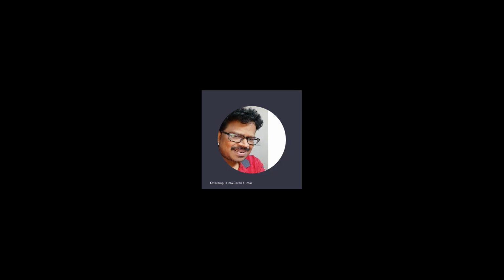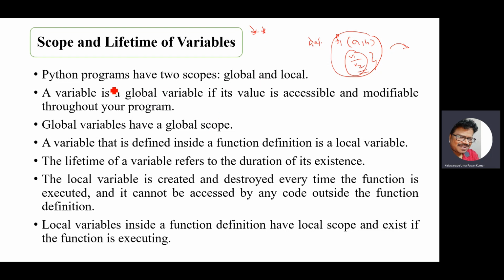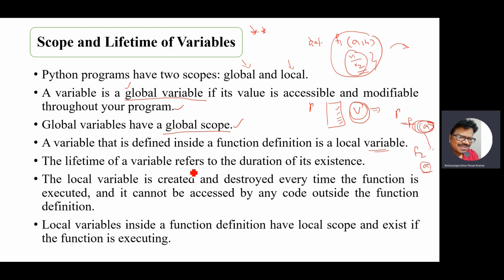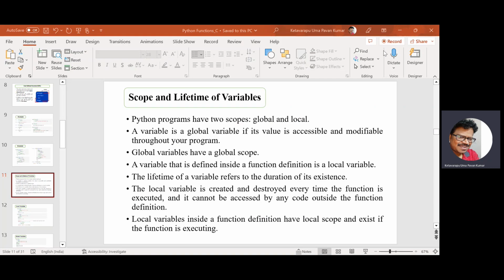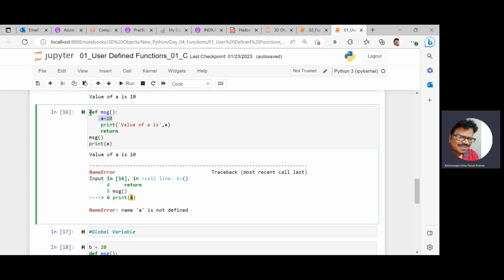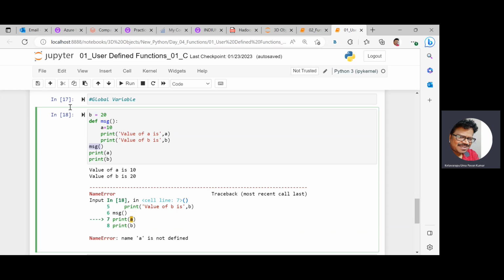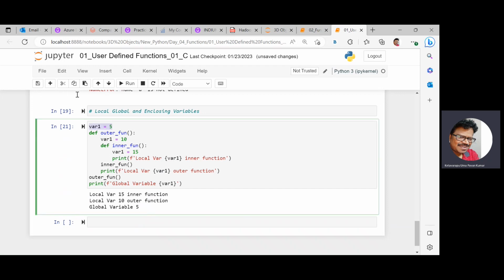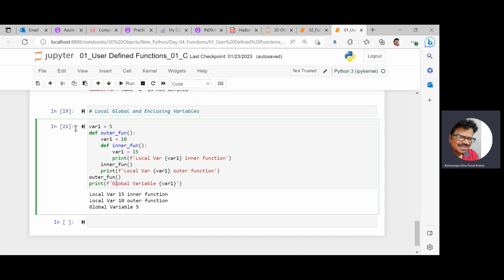Python For All Scope and Life Time of Variables in Functions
Python Local and Global variables.
Scope and Life Time of Variables in Python Functions

Local and Global Variables Usage in Python Functions